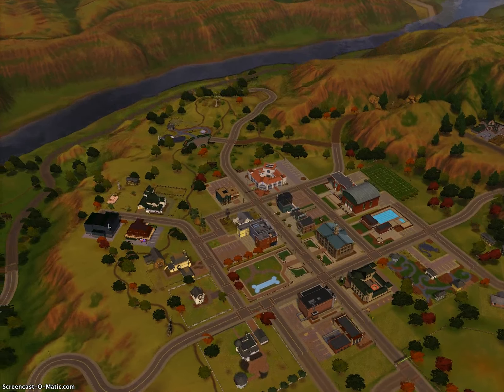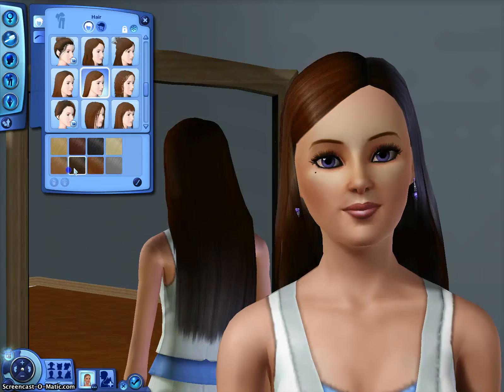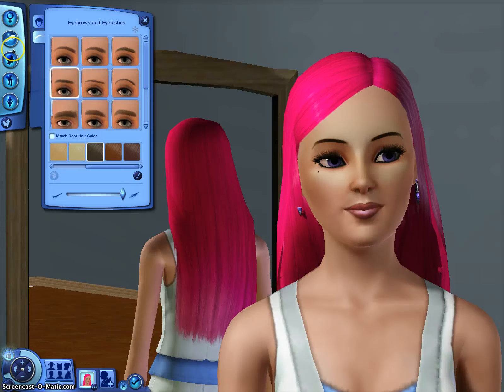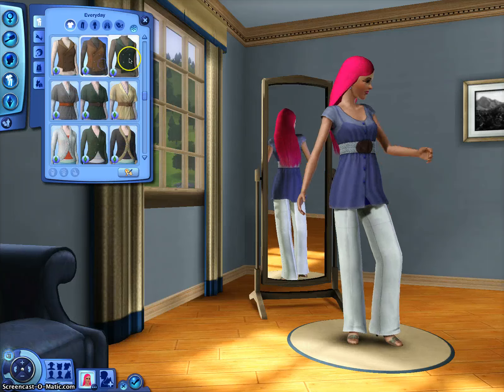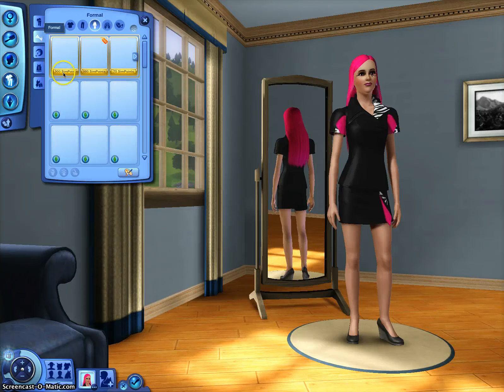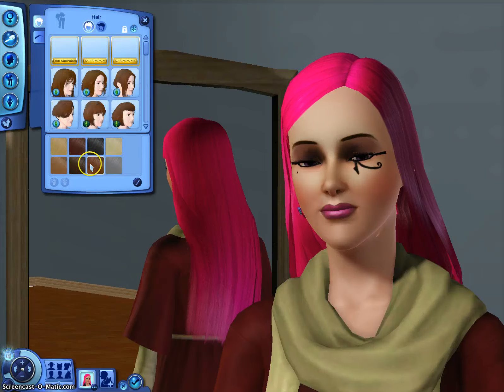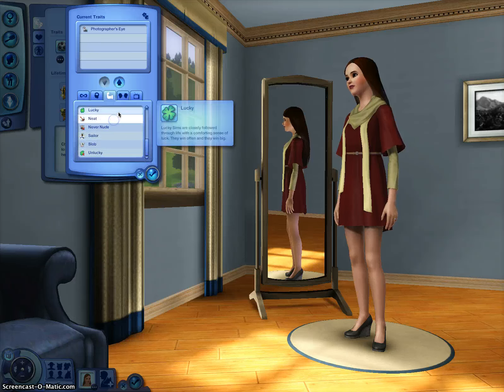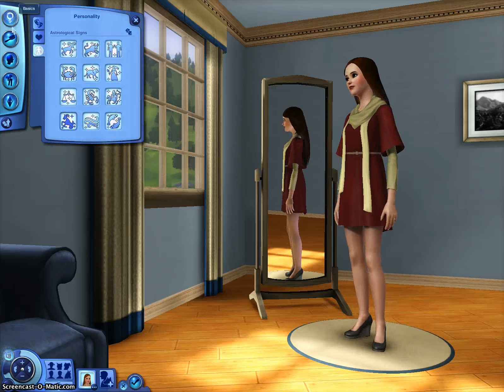Sims 3 Lets Play|Ep 1|That Hair Though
yaya finally the sims 3 lets play is out!!!
My server!!(Gold~Lace): 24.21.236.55:25565 (server not done being built)